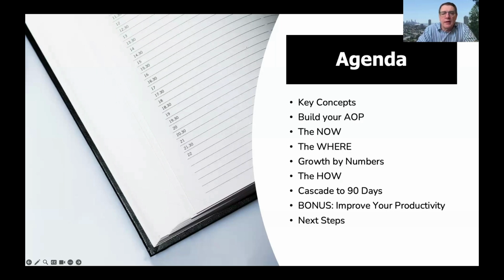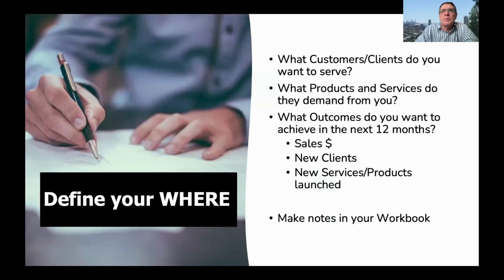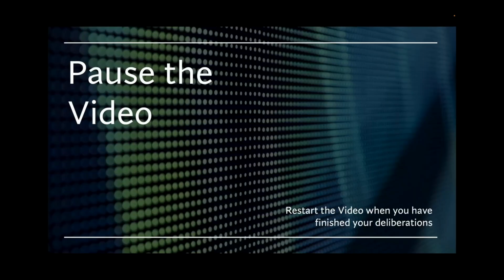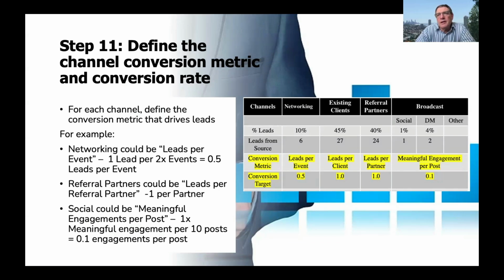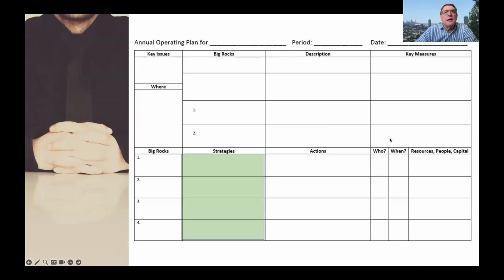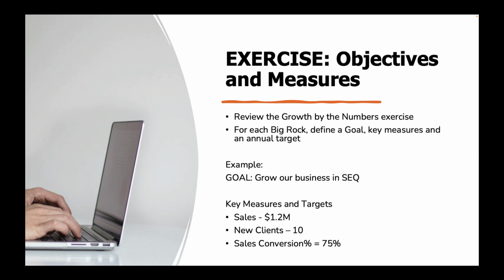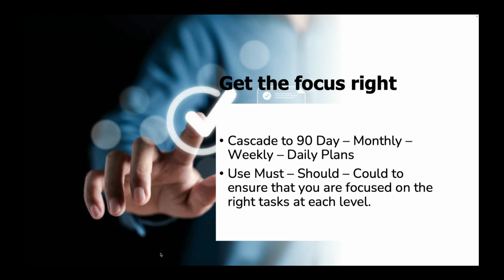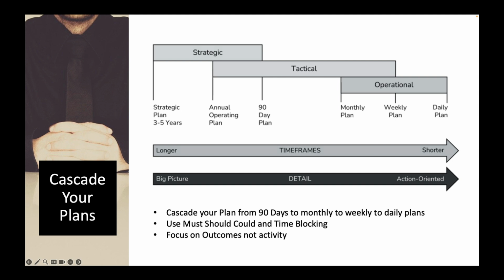Annual Operating Plans "AOP" Workshop - July 2024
Welcome to our latest video on creating a powerful Annual Operating Plan (AOP)! In this video, you’ll learn how to set clear objectives, break down your goals, and ensure productive execution for your business.

This is a recording of a recent webinar and includes "step by step" instructions for building your Plan and cascading it to 90 Days.

Key Takeaways:
 1. Clarity and Targets: Learn how to set clear objectives and measurable targets to align your goals with your vision.
 2. Cascading Plans: Discover the importance of cascading your annual plan into 90-day, monthly, and weekly plans for consistent progress.
 3. Focus and Execution: Get strategies for improving personal productivity and ensuring focused execution of your plans.

Join us and take the first step towards a more structured and successful business journey!